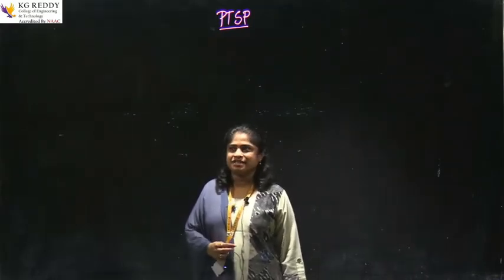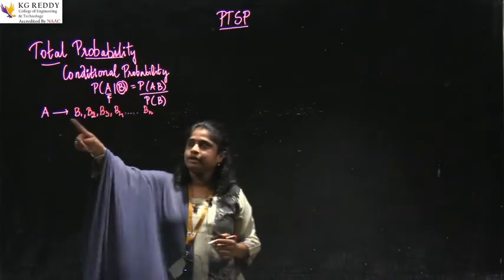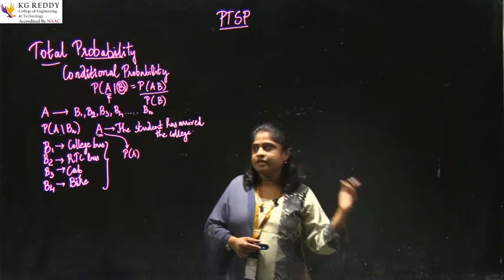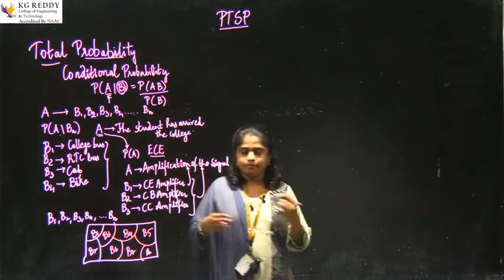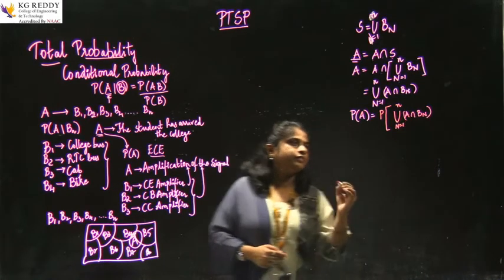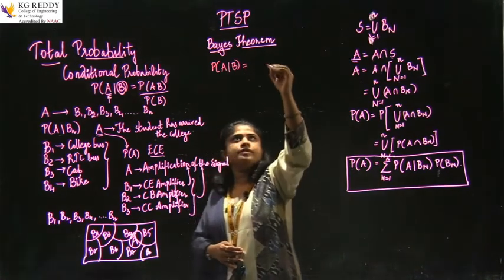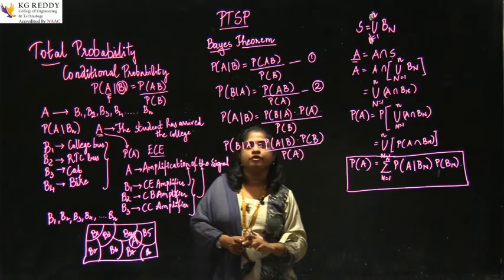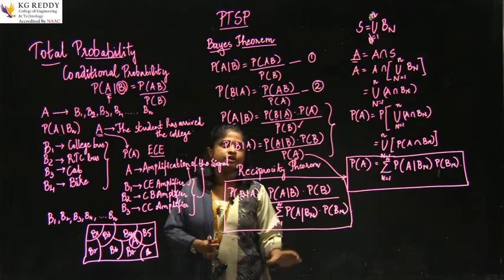Total Probability and Bayes Theorem